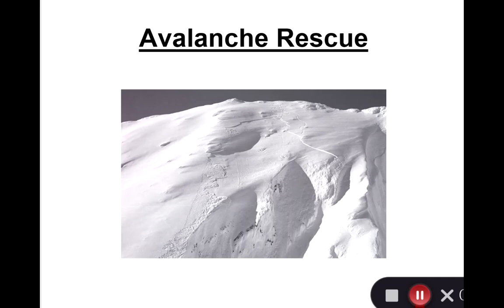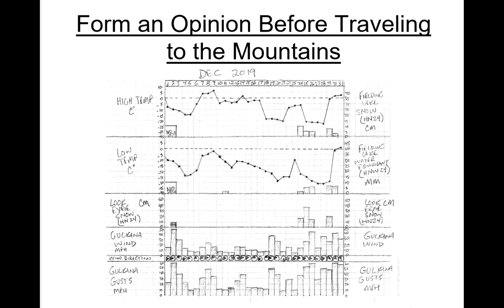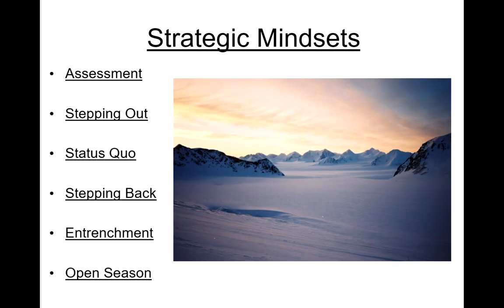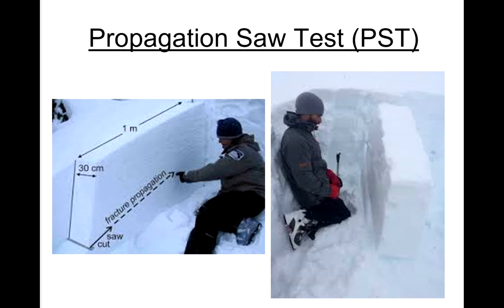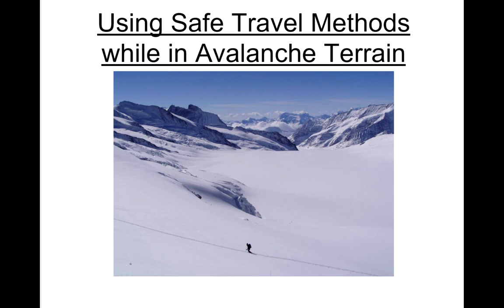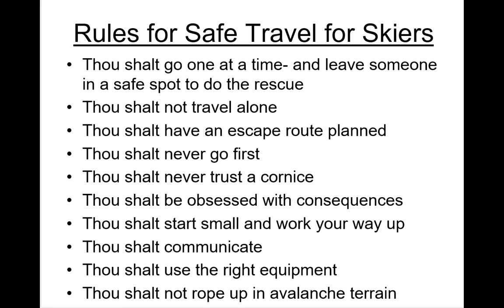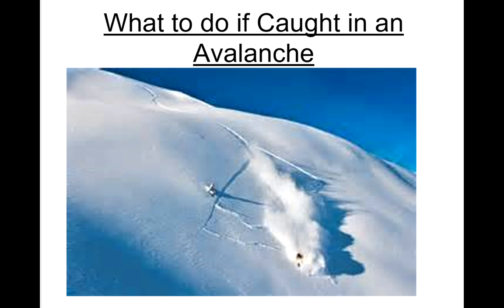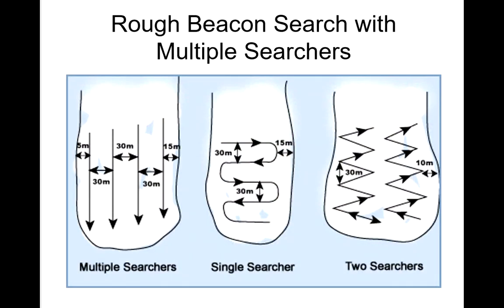Avalanche Awareness: Travel and Rescue Techniques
Rescue Plan, Travel Techniques, Rescue Gear, Basic Snowpack Assessment Tools. This presentation provides the basics of travel procedures, some snowpack assessment tools, and talks about avalanche rescue.  This information can be combined with hands-on practice with avalanche rescue gear to help folks be more prepared when they get out in the mountains.